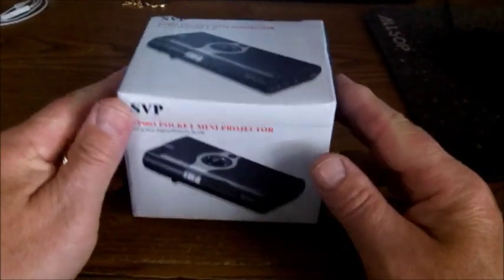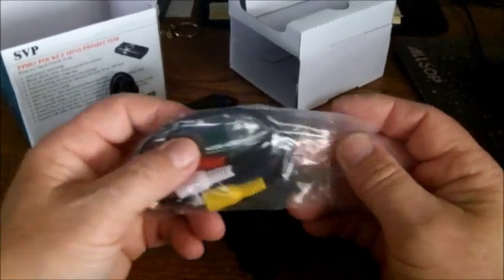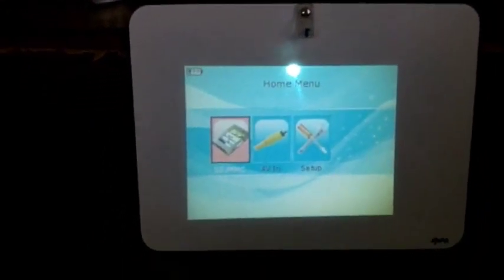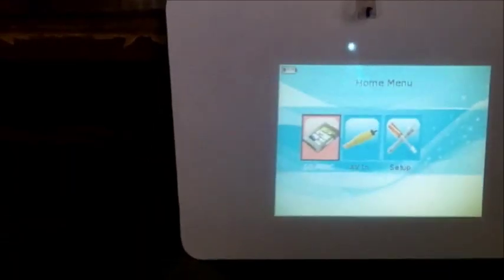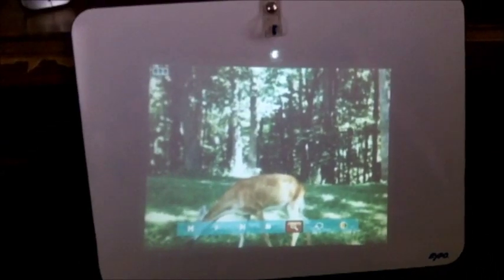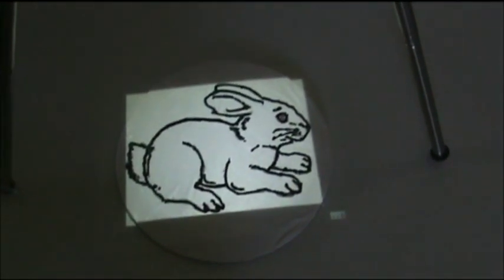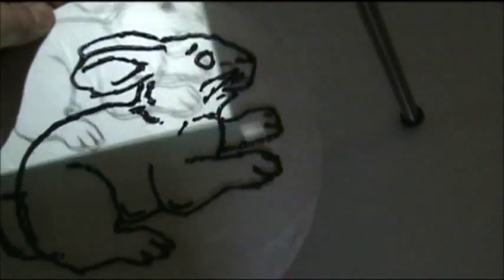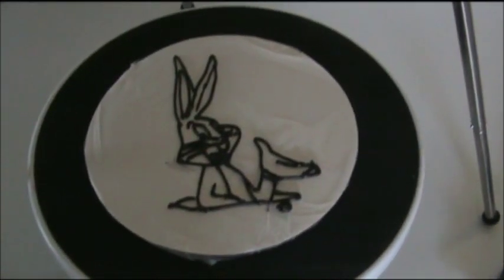Cake Decorating with SVP Pocket Mini Projector